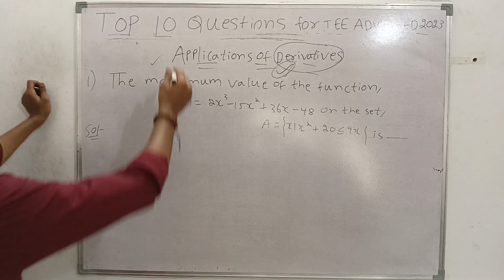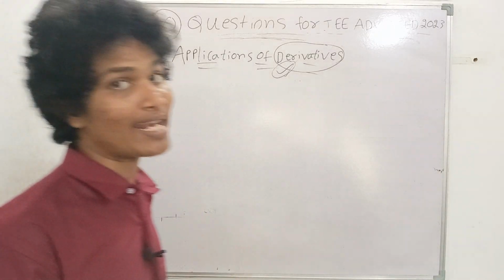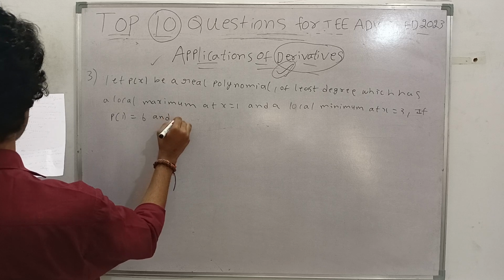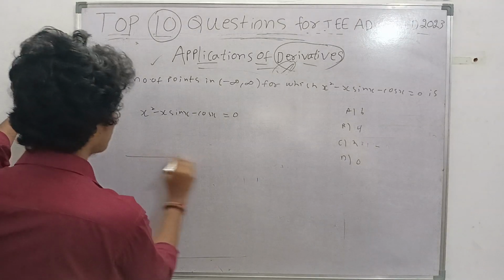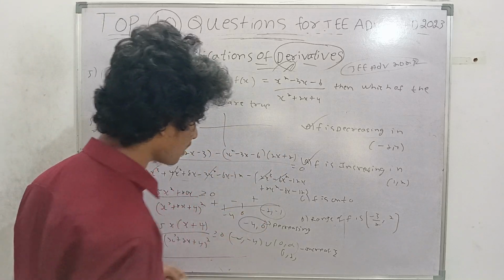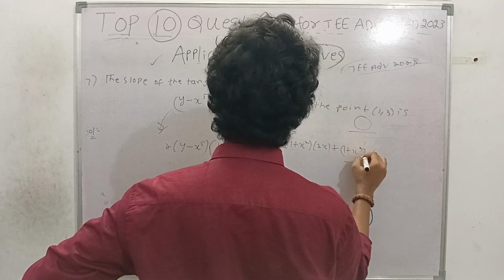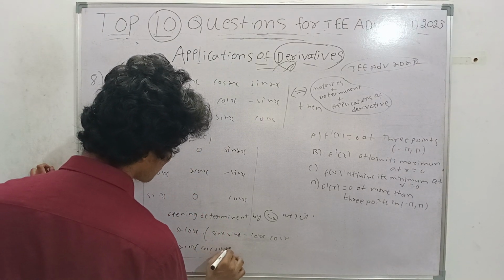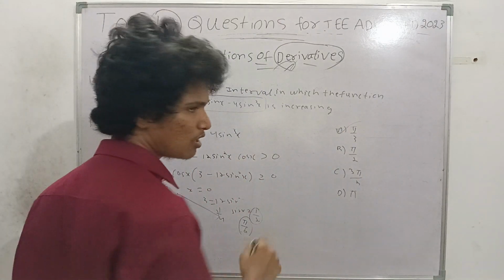JEE ADVANCED PYQ'S APPLICATIONS OF DERIVATIVES✅|TOP 10 MOST IMPORTANT QUESTIONS 😱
In this video, I discussed the Top 10 Questions in Applications of Derivatives for JEE Advanced 2023.